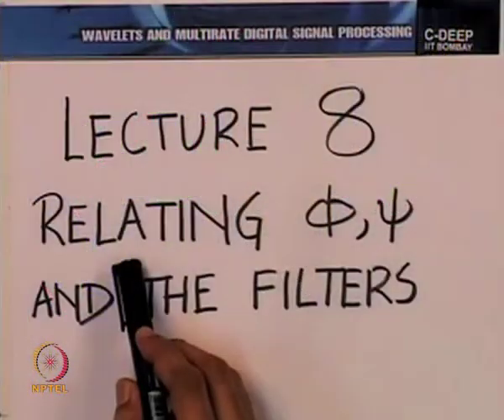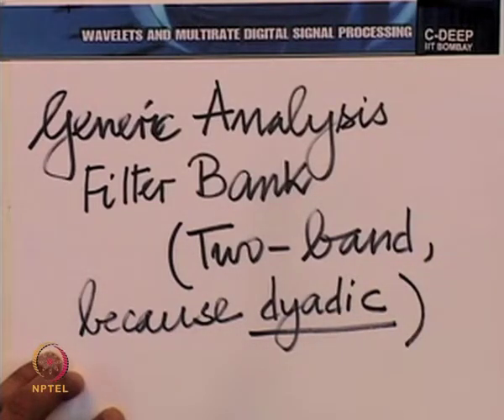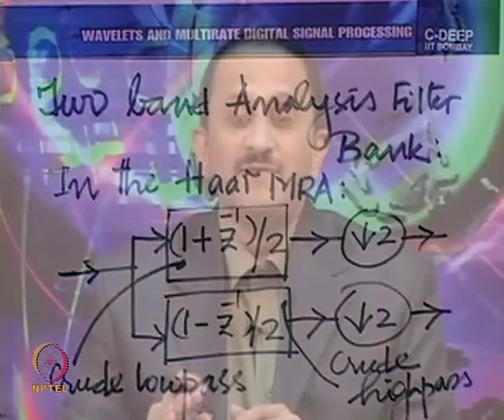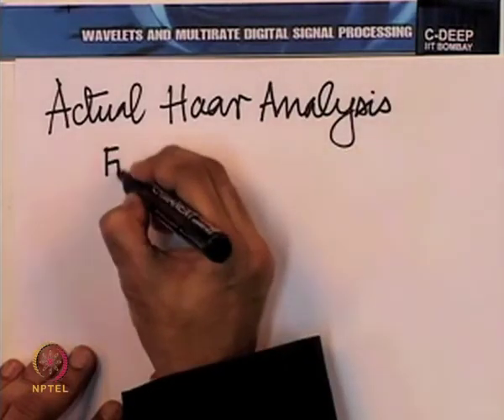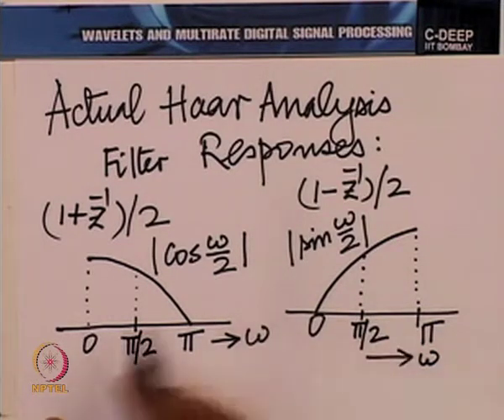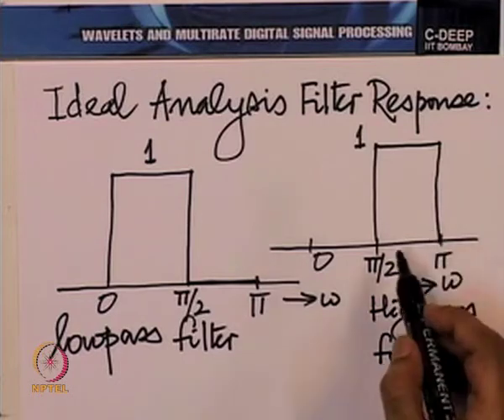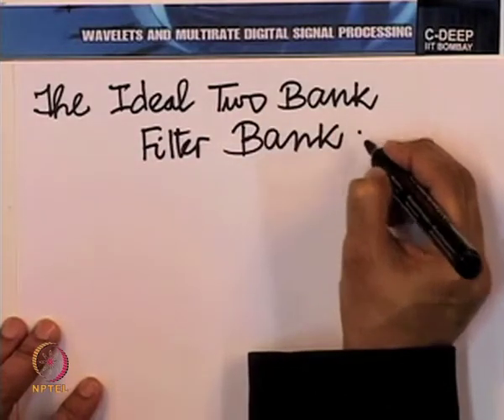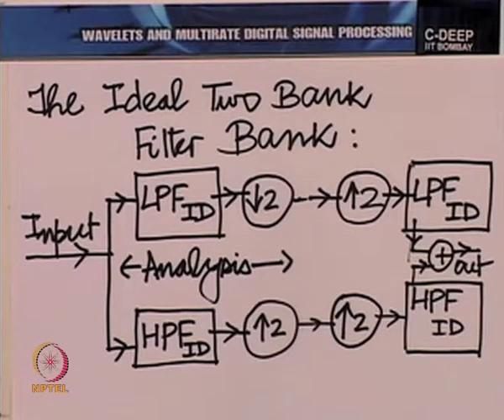Ideal Two-band Filter bank